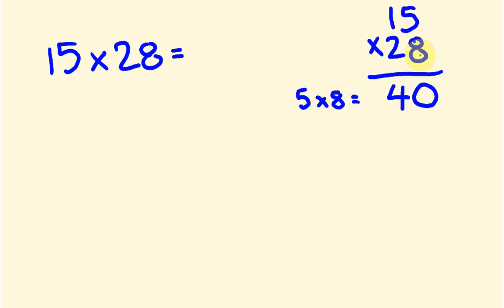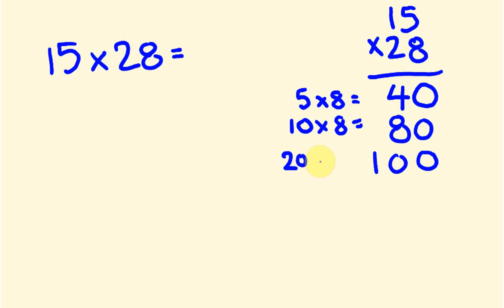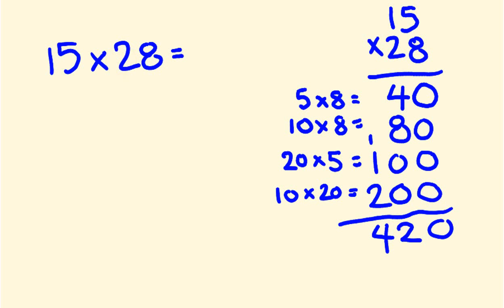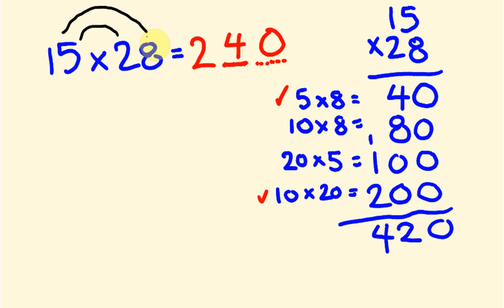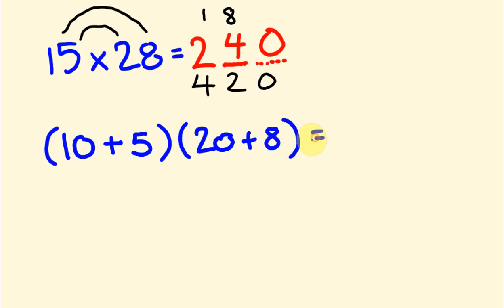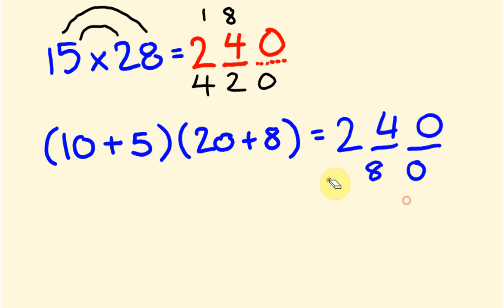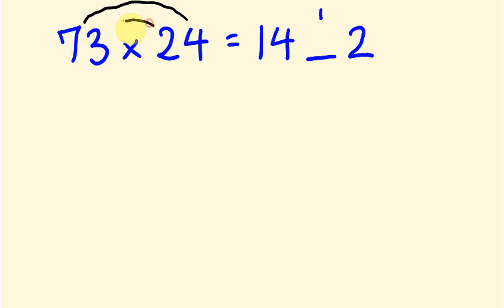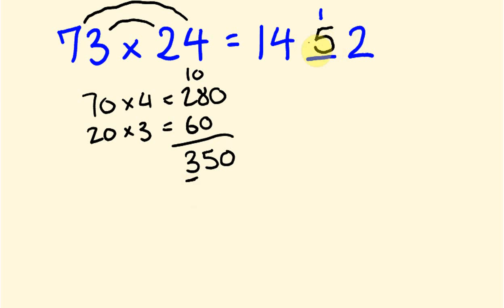Fast Math Trick - How to multiply 2 two digit numbers - why it works!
This video looks at how the video on multiplying two digit numbers rapidly works, as well as looking at where common mistakes are made. To donate to the tecmath channel To donate to the tecmath channel